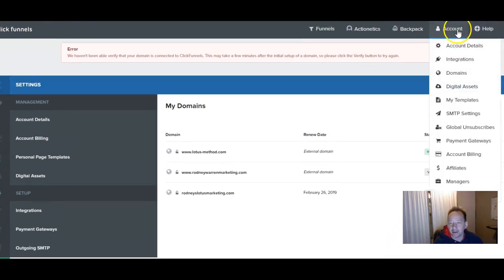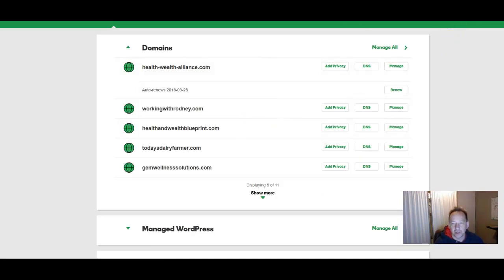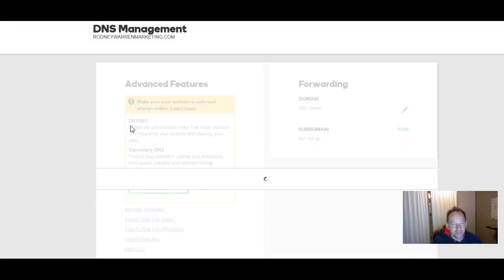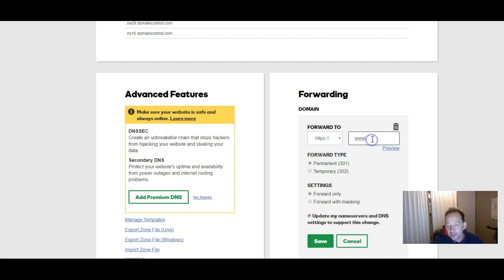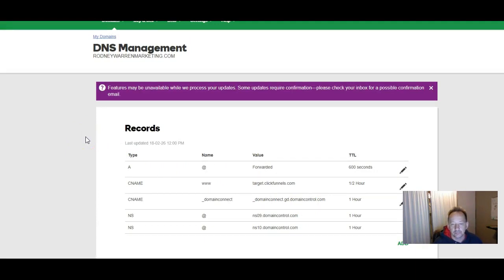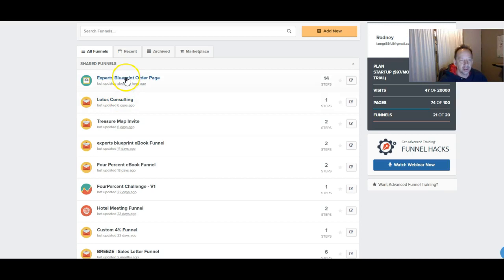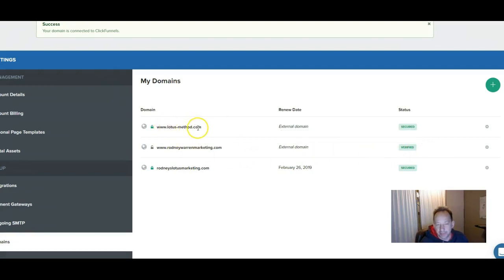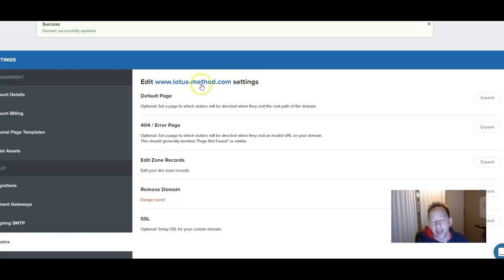How to Upload a GoDaddy Domain to Click funnels and Install Custom Domain Onto a Funnel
Check out the full post of How to Upload a GoDaddy Domain to Click funnels and Install Custom Domain Onto a Funnel on my blog @